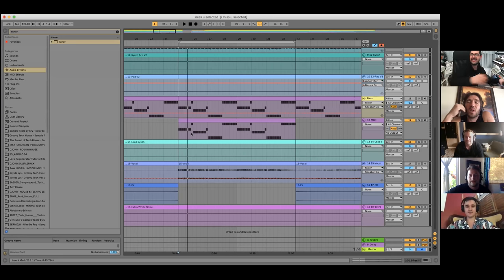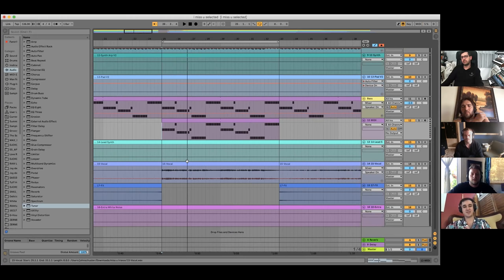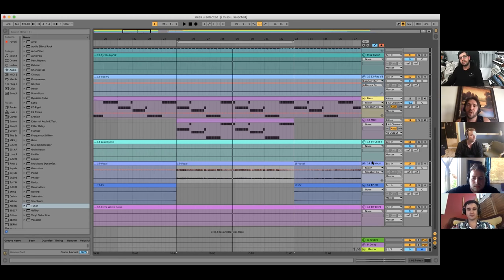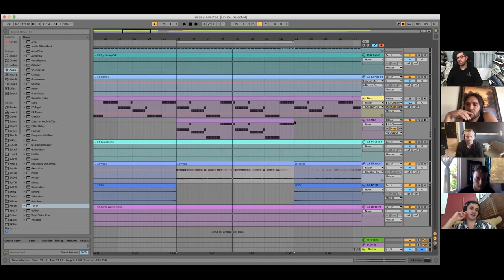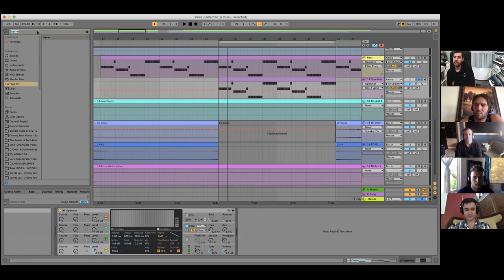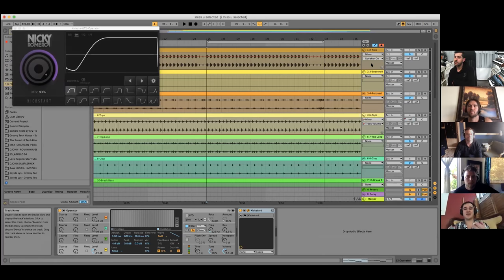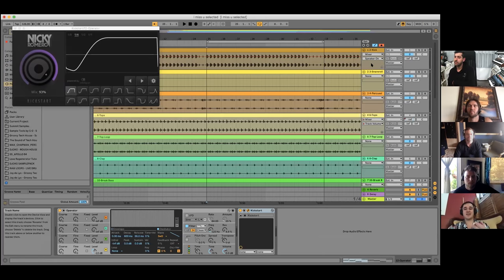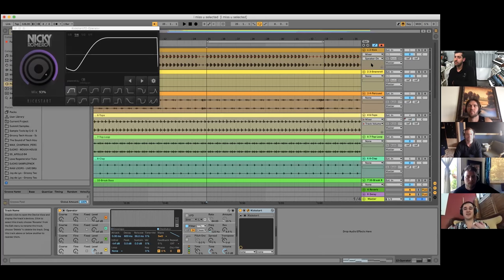Repopulate Mars - Free Production Workshop with Lee Foss, Detlef, John Summit, Lee Curtiss & Westend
Here's the free production workshop we did on March 2nd with Lee Foss, Detlef, John Summit, Lee Curtiss, & Westend.